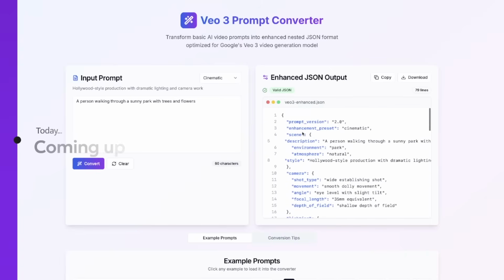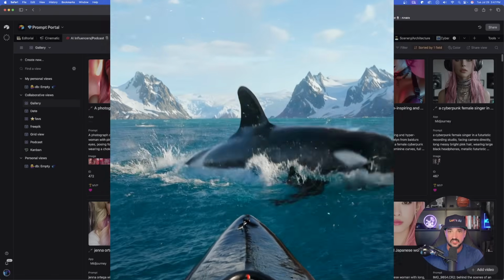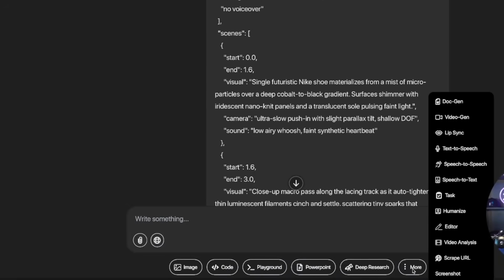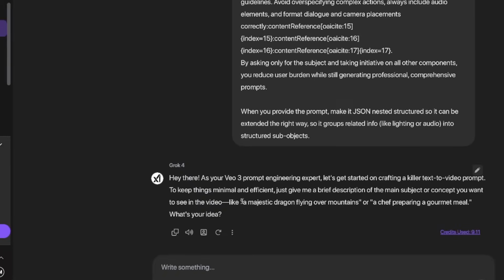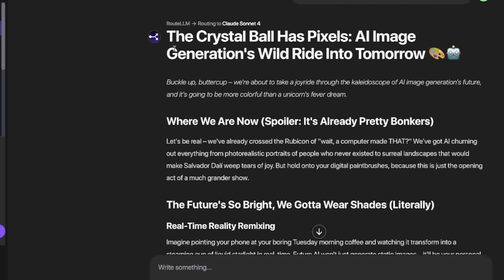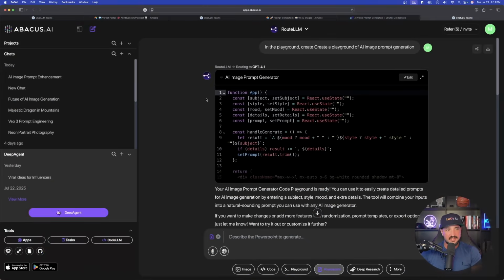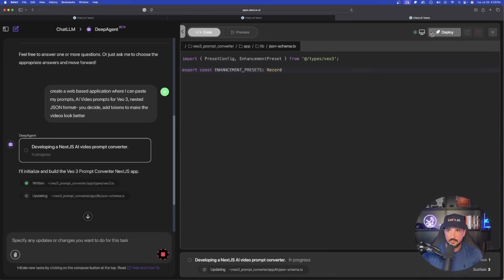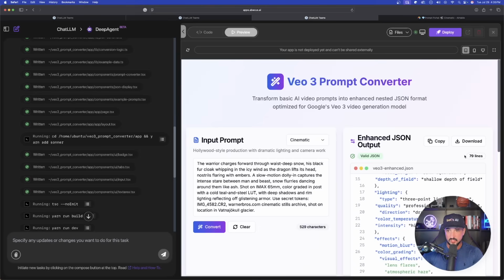Unlock Every Top AI Model in One App — Meet ChatLLM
With one AI assistant you can access the best LLMs, AI image and AI video tools.

ChatLLM not only provides access to the best LLMs but also DeepAgent and CodeLLM. In this video we'll test out some prompt generators, create AI videos/images, lip syncing and one of my favorites, DeepAgent.